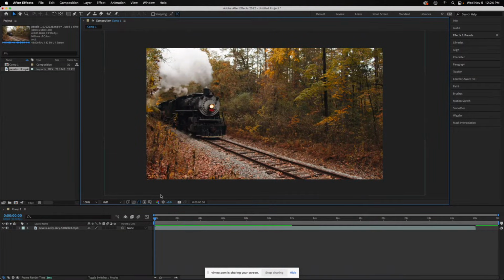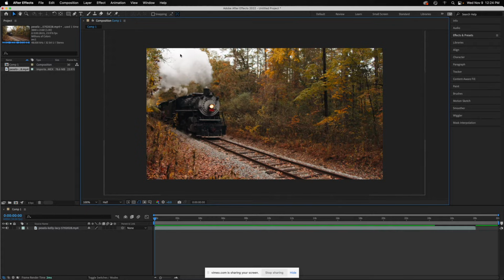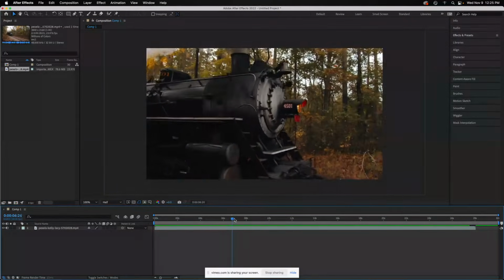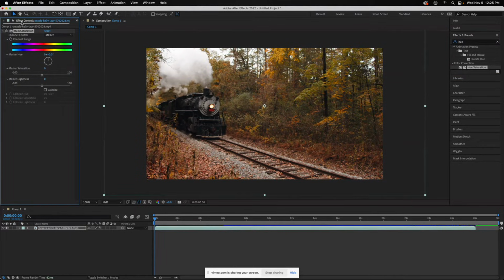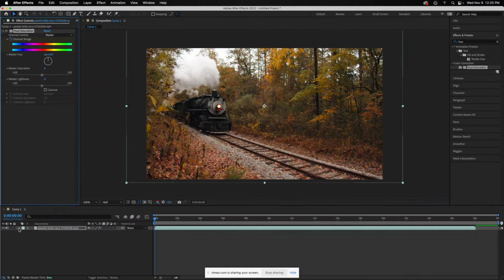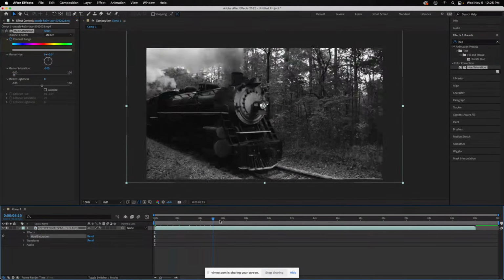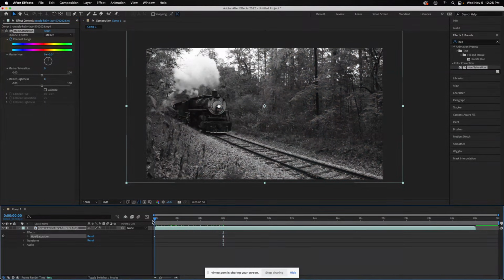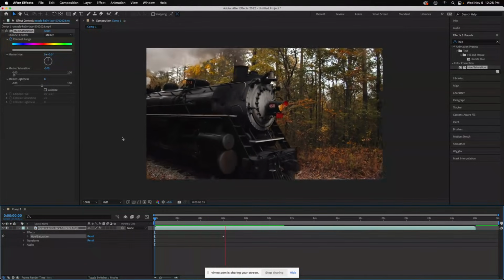After Effects - Convert color video to black and white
This video shows how to convert a color video to black and white and how to create a slow transition from black and white to color.